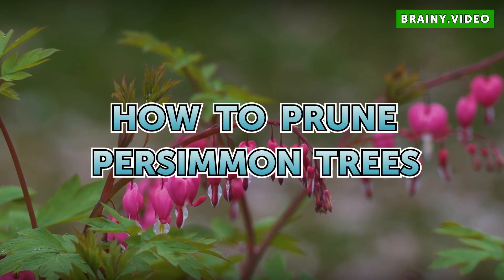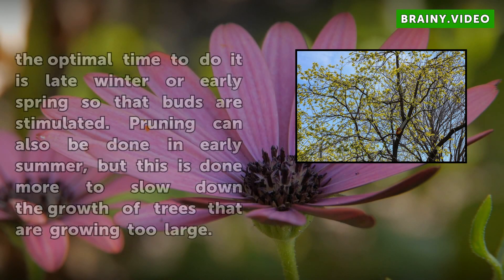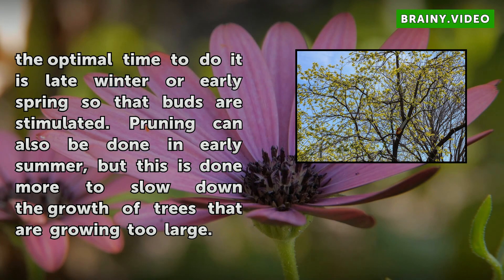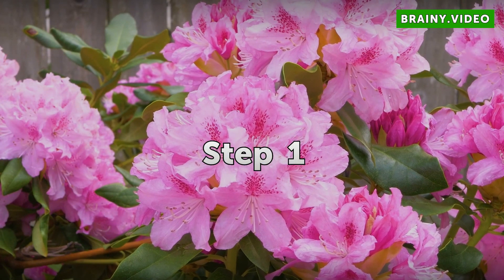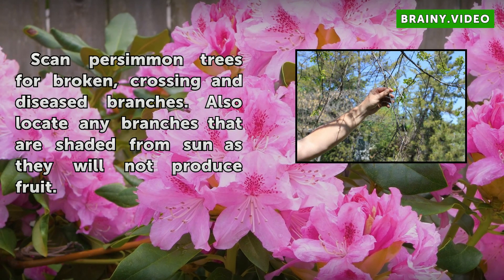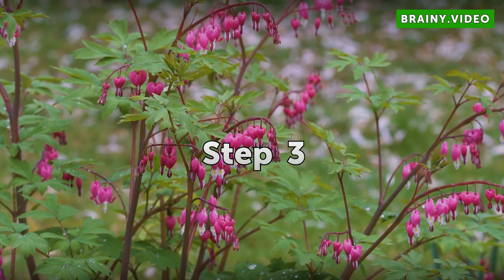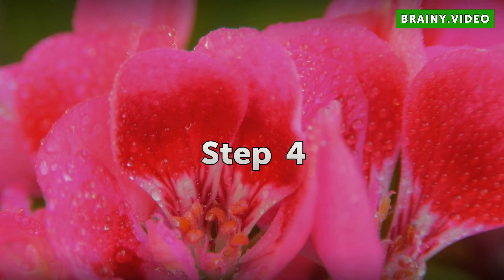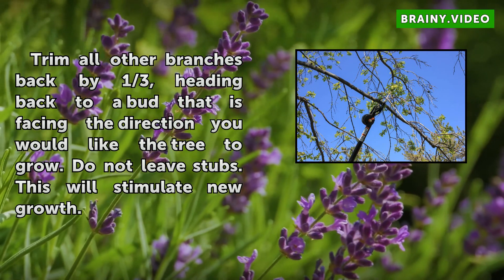How to Prune Persimmon Trees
How to Prune Persimmon Trees. Persimmon trees require very little maintenance. Pruning once a year is important to the development of the tree as it begins to grow and bear fruit. Persimmon trees bear fruit on new growth so the optimal time to do it is late winter or early spring so that buds are stimulated. Pruning can also be done in early...

Table of contents How to Prune Persimmon Trees
Things You'll Need 00:46
Step 1 01:03
Step 2 01:22
Step 3 01:37
Step 4 01:57